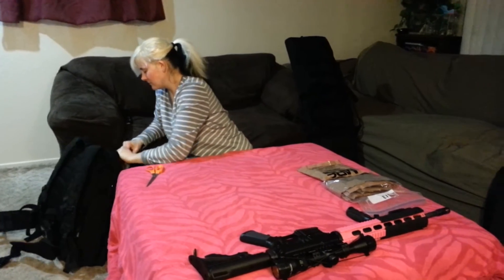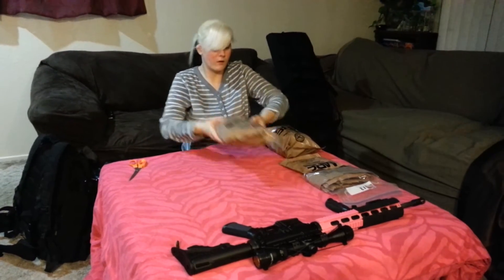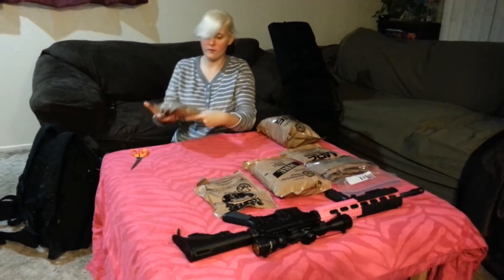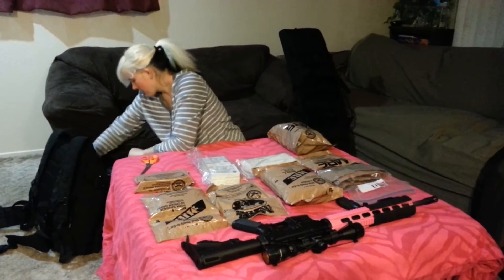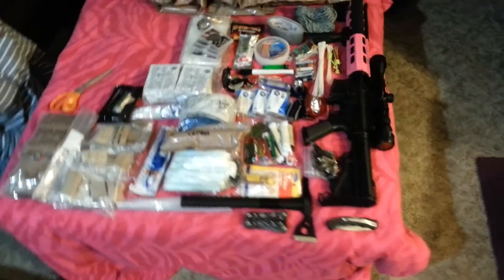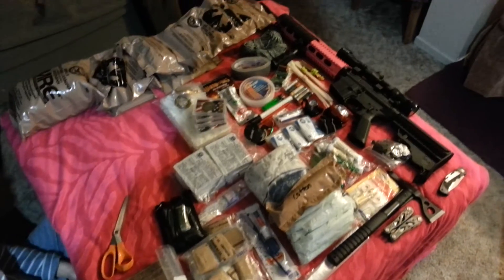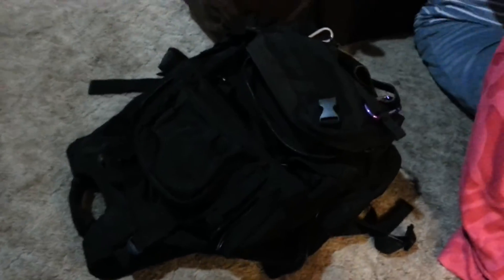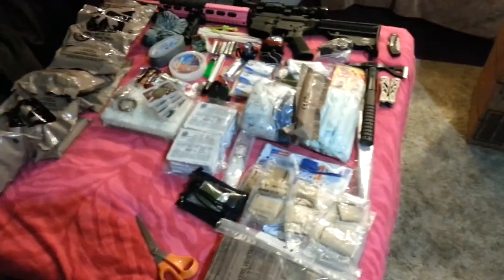Survival Ebooks Owners Bug out bag BOB kit shtf three day bag free Part 1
Here if a vid of the wifes survival kit. 500 free Survival Ebooks

Yes. The survival ebooks owners have survival kits.

This is know as a bug out bag (BOB) or a three day kit that will keep you alive for three days for two people. Don't toss your old MRE bags reuse them.